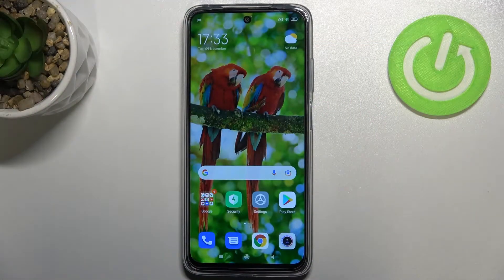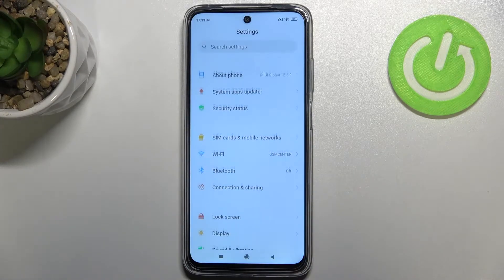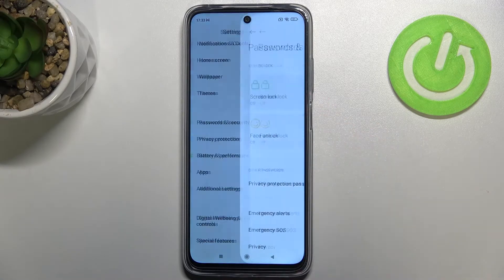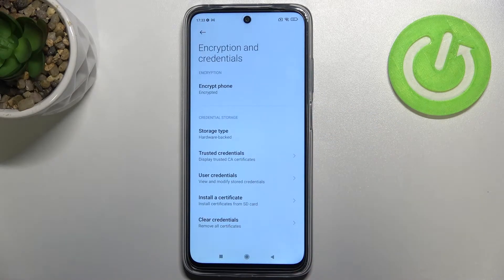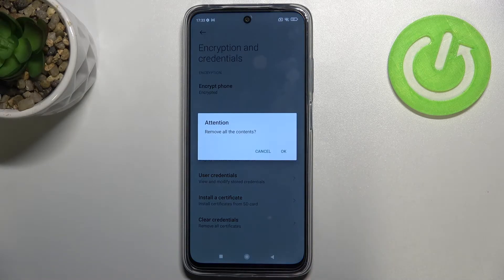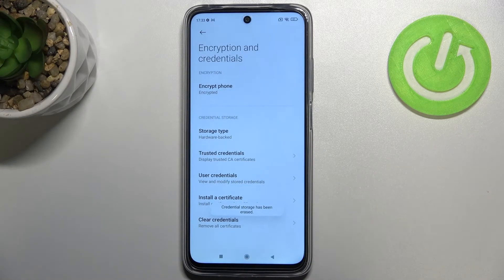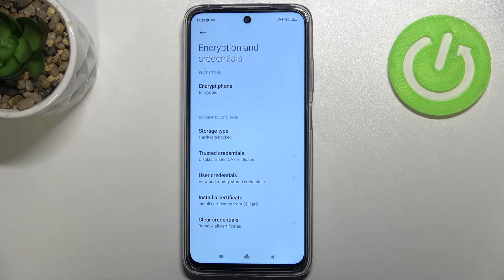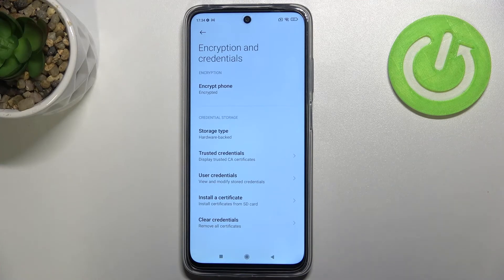How to Clear Credentials on XIAOMI Redmi 10 – Remove All Licences & Certificates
Hi there! If you’ve been wondering how you can erase all the stored licenses and credentials on your XIAOMI Redmi 10, we’re coming for help! In today’s tutorial we’re going to show you how you can easily clear credentials from your XIAOMI Redmi 10 in a couple of simple steps. Watch our short video to the end, follow the instructions described by our expert and try to perform this operation yourself.

How to reset credentials in XIAOMI Redmi 10? How to remove all certificates from XIAOMI Redmi 10? How to delete all licenses in XIAOMI Redmi 10? How to clear credentials in XIAOMI Redmi 10?